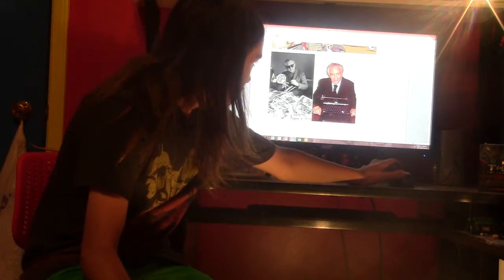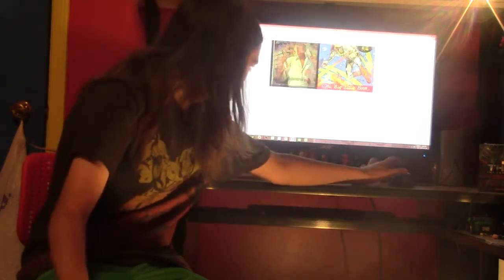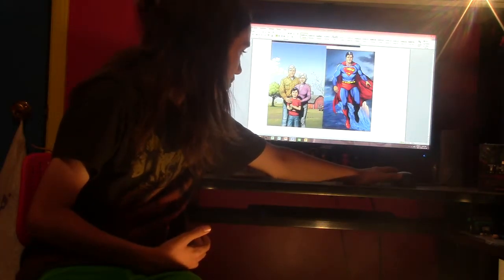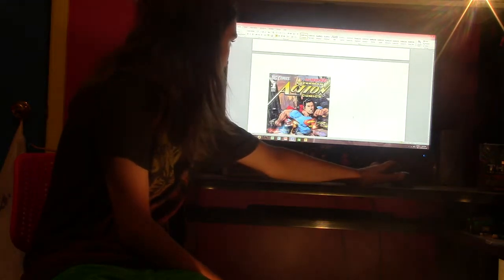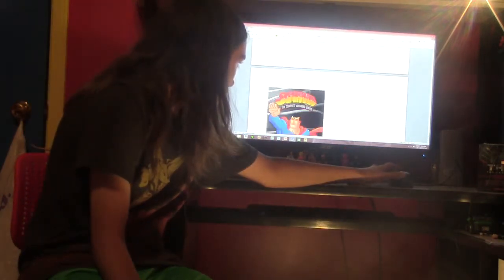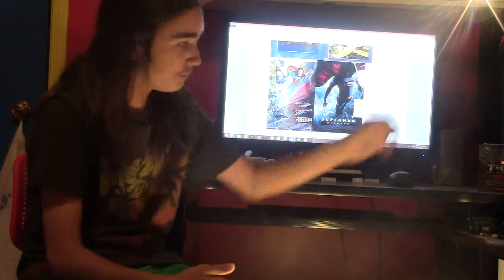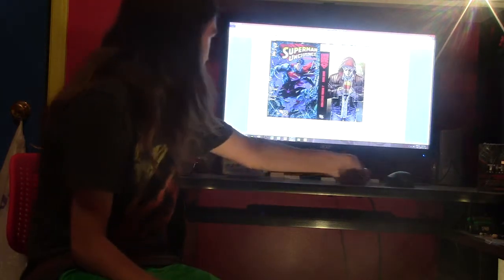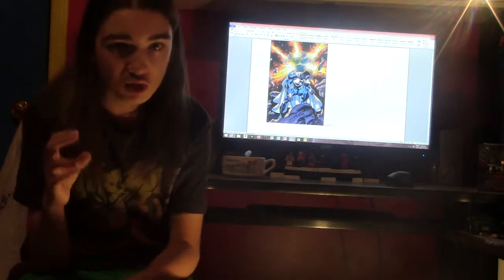History of Superman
Today I will be starting new series called the History episodes and the first character I'm going to do a history of is on Superman